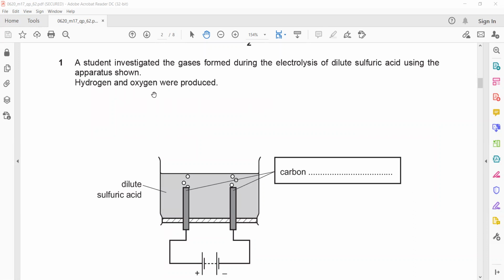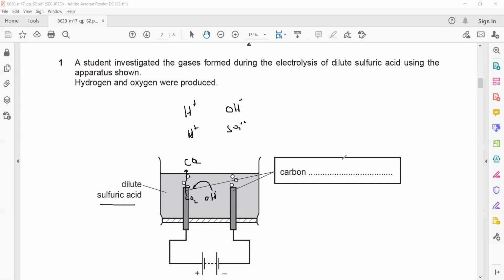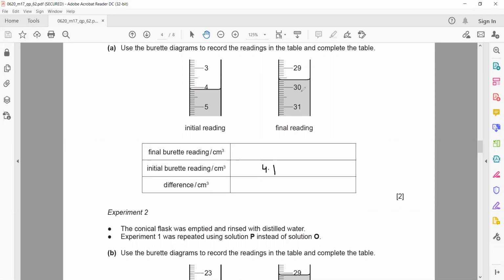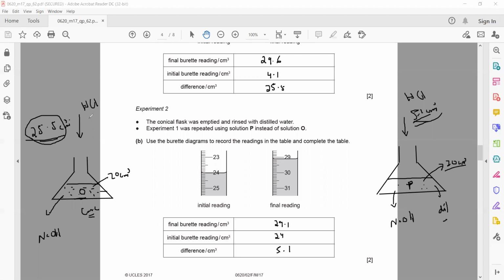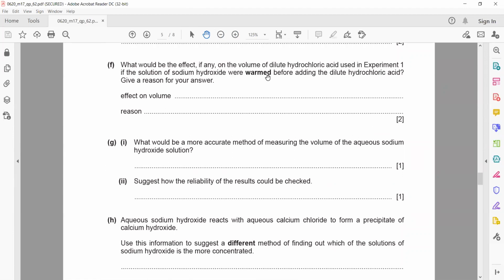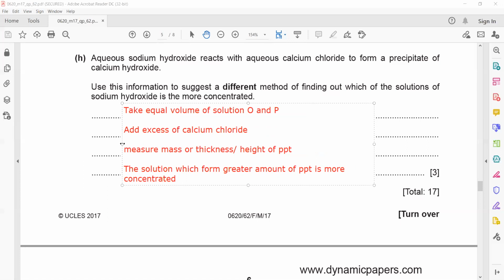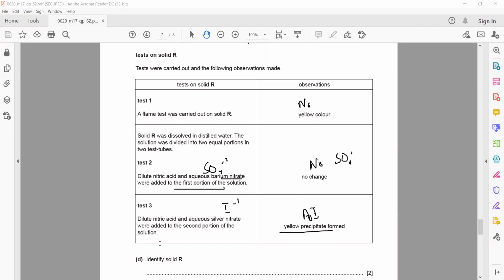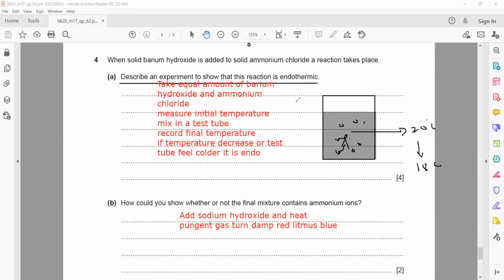February March 2017 paper Cambridge IGCSE Chemistry 0620/0971 62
Cambridge IGCSE Chemistry 0620/0971 Feb March 2017 paper 62